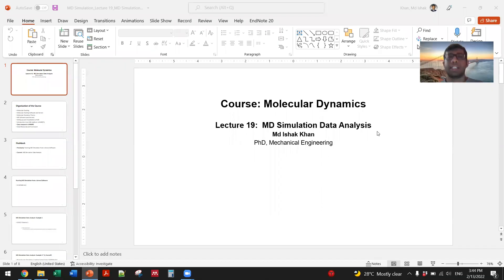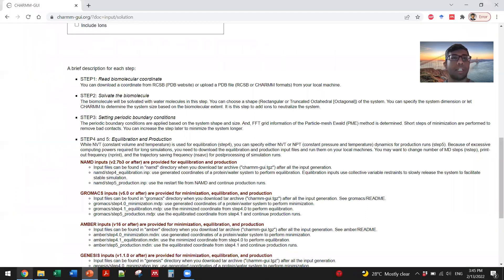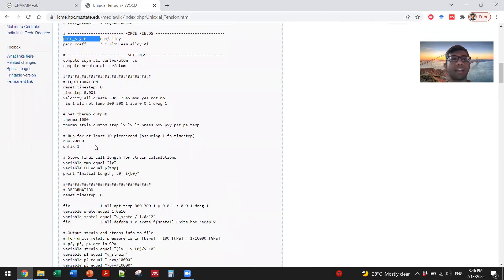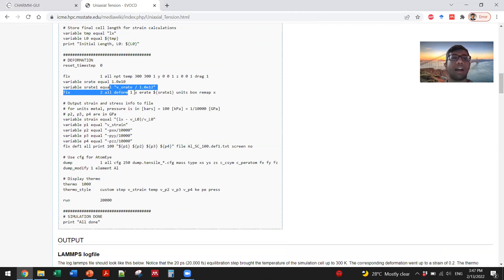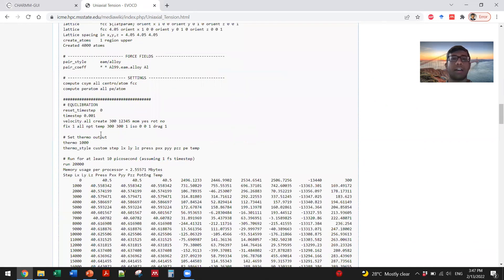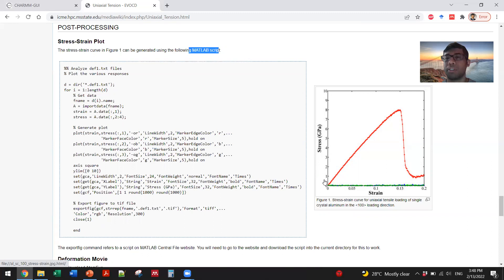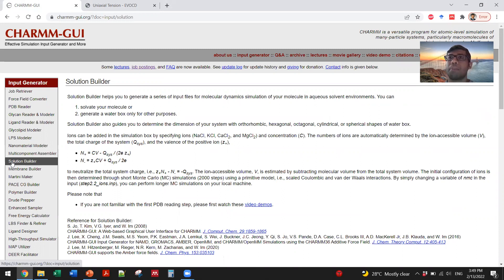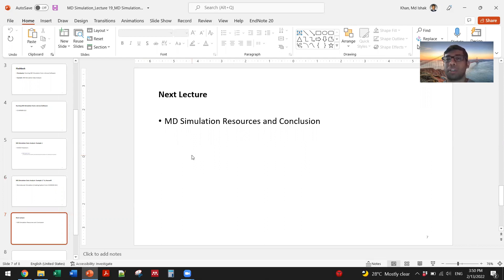MD Simulation Lecture 19: Data Analysis